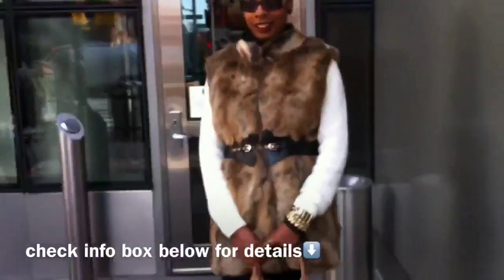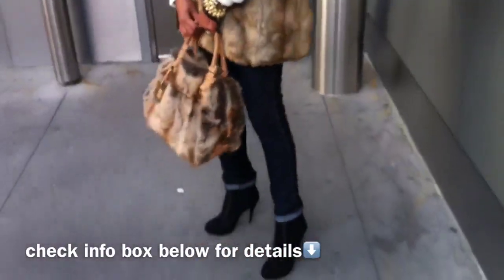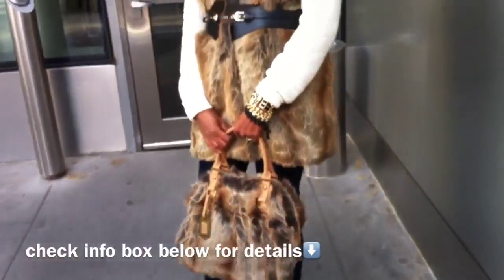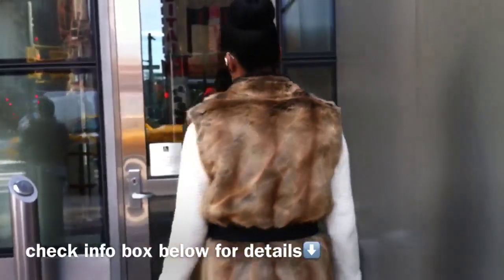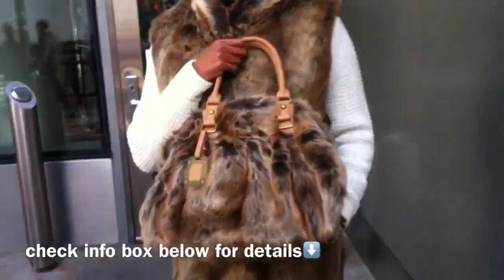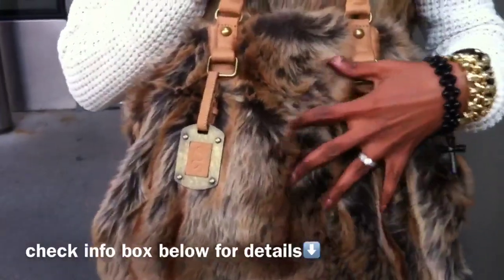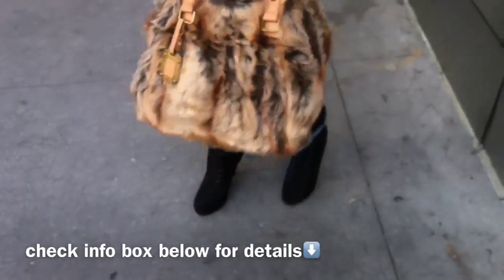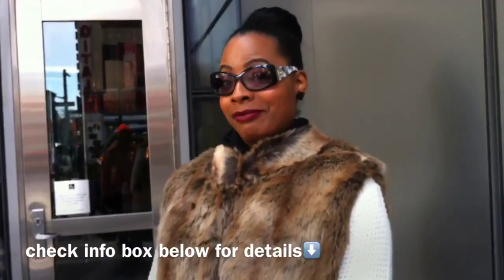OOTD Donna Salyers' Fabulous-Furs Coyote Vest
I am not a professional fashion stylist, I'm just an everyday lady that likes sharing my fashion finds.

I have not been compensated for my review nor was I given any clothing or accessories  for free in exchange for my review. I purchased the items mentioned with my own money.

Lipstick: Wet-n-Wild Mega Last Matte Lip Cover 918D - Color "Cherry Bomb" Purchased at a local beauty supply store

Glasses - "Gucci"

Belt: Purchased from a store called "Rainbow"

Sweater under Vest - Purchased from a store called "Rainbow"

Bracelet: one with the word "Sweet" purchased from Burlington Coat Factory
Bracelet: Plain Gold one purchased from H & M
Bracelet: Black one with hanging cross, purchased from a local beauty supply store

Thank you for taking the time to view my video, its greatly appreciated :-)